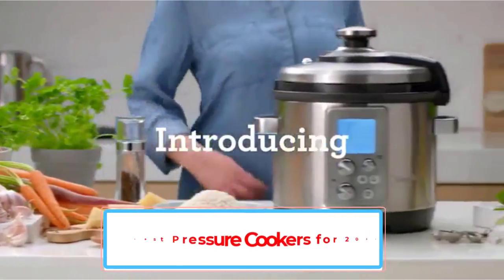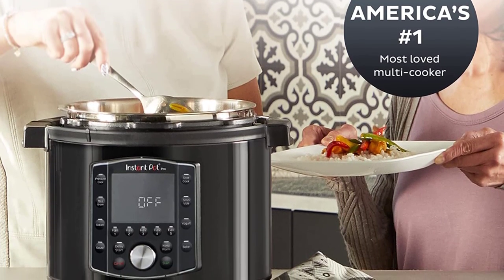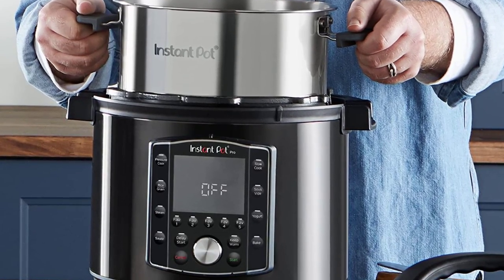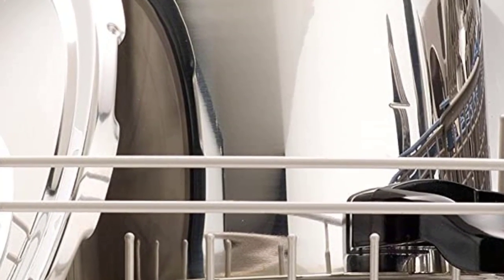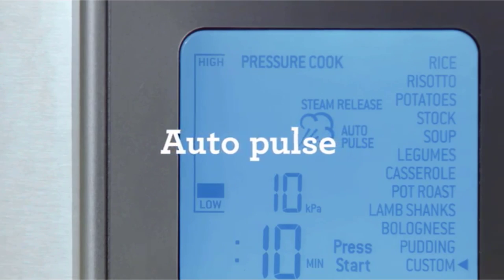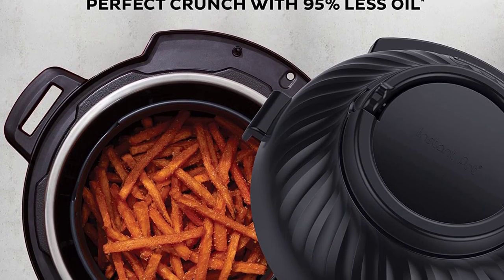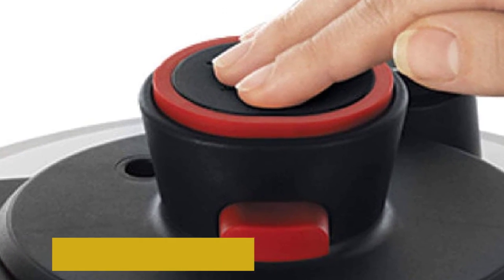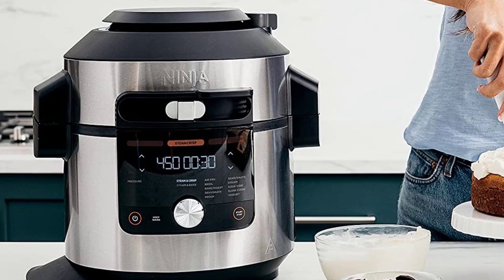Best Pressure Cookers In 2024|| Top 6 Best Pressure Cookers- Reviews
~ Product Link ~
1. Instant Pot Pro 8-Quart 10-in-1 Pressure Cooker.

2. Presto 6-Quart Stainless Steel Pressure Cooker.

3. Breville Fast Slow Pro Cooker. Pros.

4. Instant Pot Pro Crisp & Air Fryer 8-Quart Multi-Use Pressure Cooker and Air Fryer.
5. T-Fal Clipso Pressure Cooker.
6. Ninja Foodi 14-in-1 8-qt. XL Pressure Cooker Steam Fryer with SmartLid.